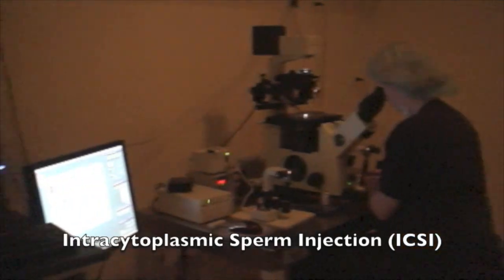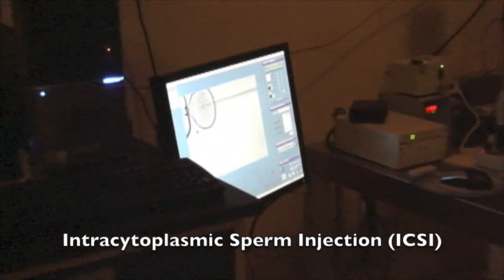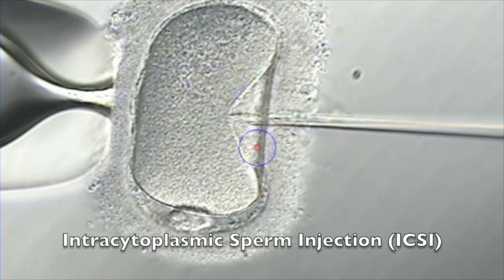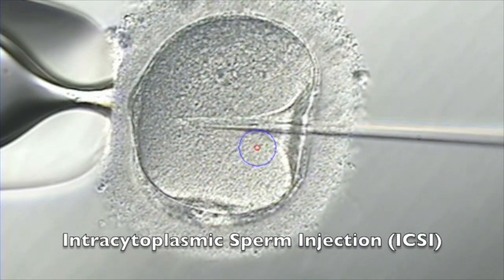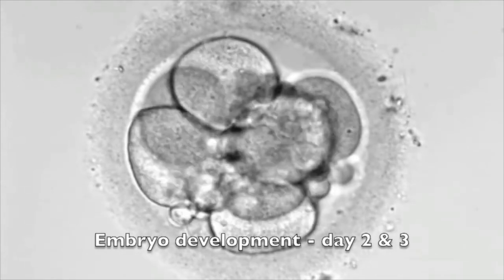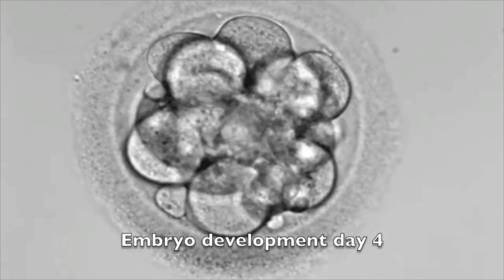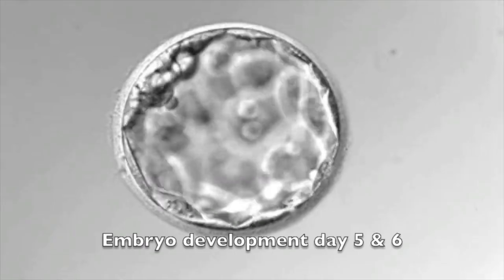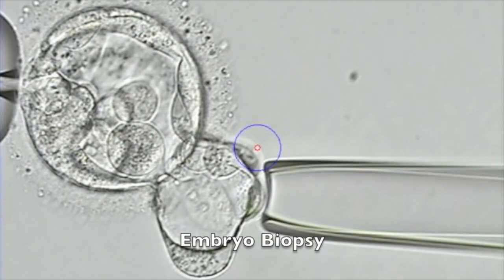Preimplantation Genetic Screening and Diagnosis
Dr. John Park describes the process of Preimplantation Genetic Diagnosis (PGD) and Screening (PGS) at Carolina Conceptions in Raleigh, NC. Embryo biopsy coupled with IVF is a useful tool to improve success rates, reduce the risk of miscarriage and reduce the risk inherited genetic disorders such as cystic fibrosis, spinal muscular atrophy or muscular dystrophy. The physicians at Carolina Conceptions can help you determine if this treatment is right for you.

Carolina Conceptions provides the latest in assisted reproductive technologies such as in vitro fertilization (IVF), ICSI, preimplantation genetic diagnosis (PGD), preimplantation genetic screening (PGS), blastocyst culture, blastocyst biopsy (trophectoderm biopsy), egg donation, donor sperm insemination, embryo, sperm and egg cryopreservation, ovulation induction and intrauterine insemination (IUI). We treat patients with infertility problems due to endometriosis, polycystic ovary syndrome (PCOS), male factor, fallopian tube obstruction, uterine fibroids and age related issues. We also treat patients who are carriers of genetic mutations who wish to prevent passing them on to their offspring.